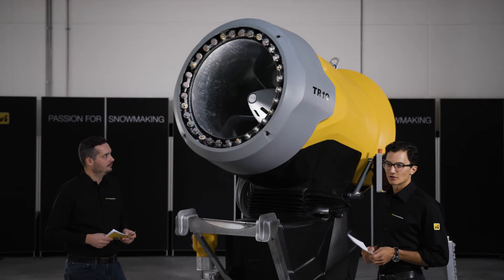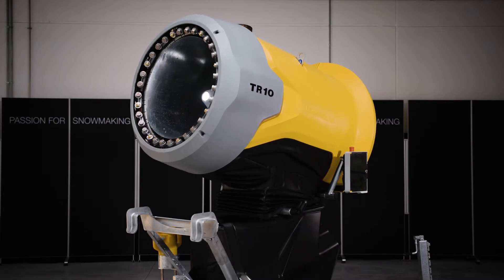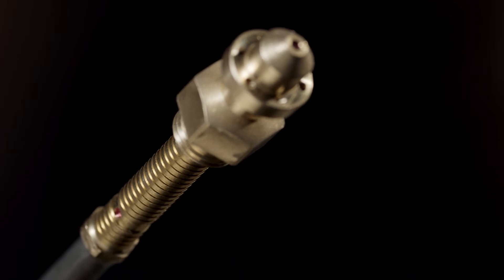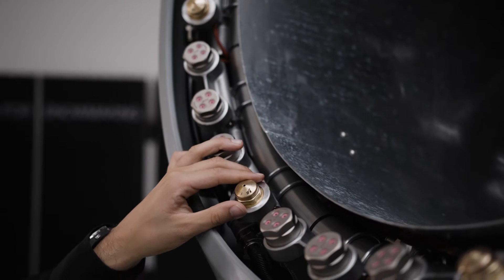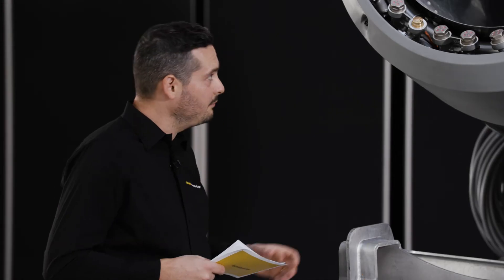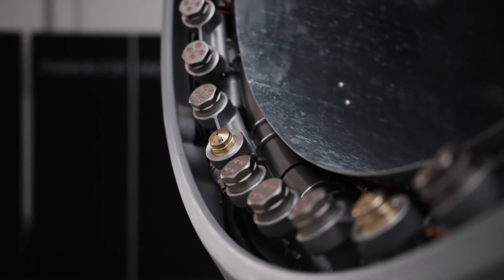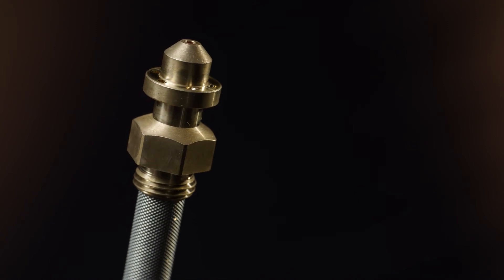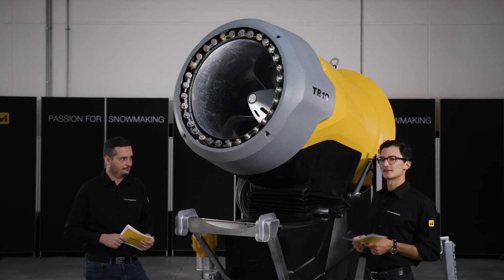TR10 US Version: The Nucleator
TechnoAlpin designed a special version of the snow gun TR10 for the US market. Paolo Bagozzi, product manager at TechnoAlpin and Niklas Eisath, area manager for the US market in Bolzano, present the main features of this snow producer. In this video they explain the advantages of the nucleator with double ruby inserts.